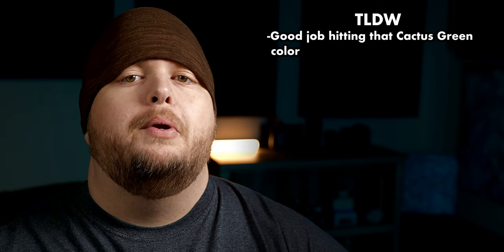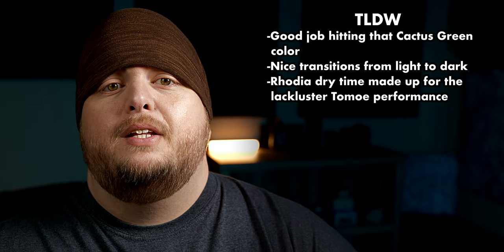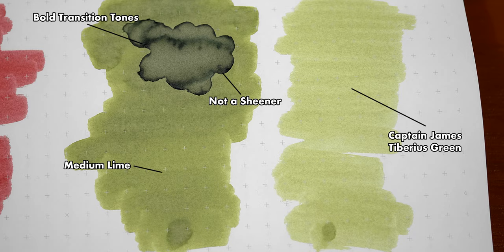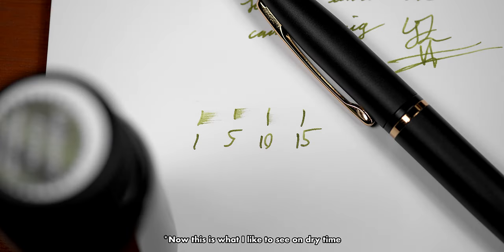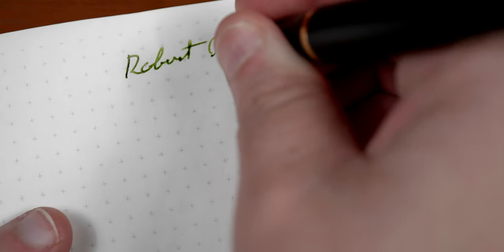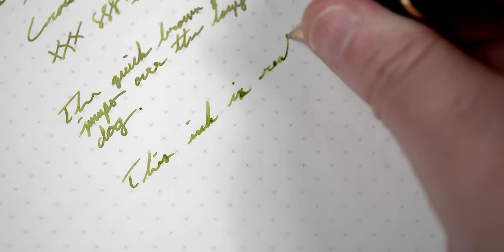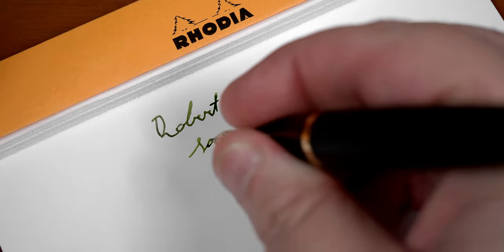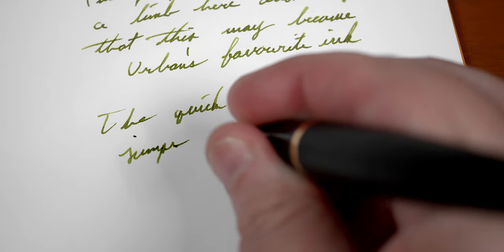Robert Oster Saguaro Green | A Perfectly Prickly Pen Chalet Exclusive Ink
This week we take a look at my favorite of the Pen Chalet exclusive Robert Oster Inks. This is Saguaro Green.